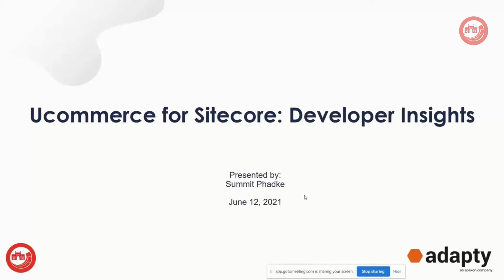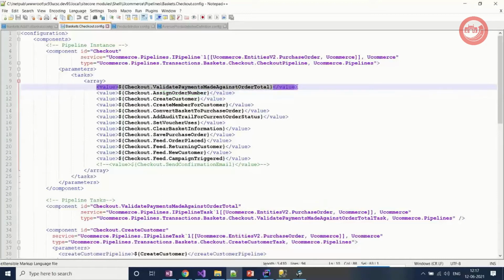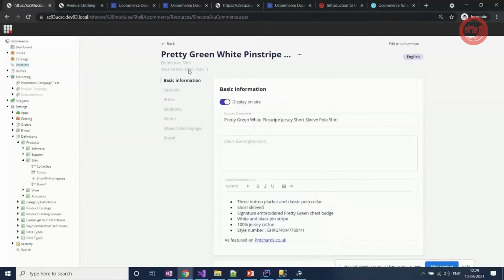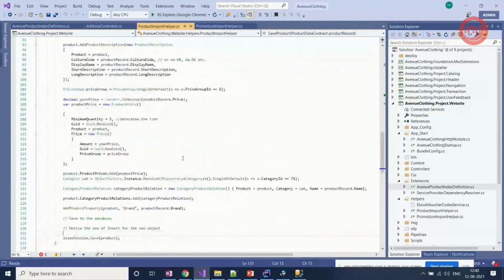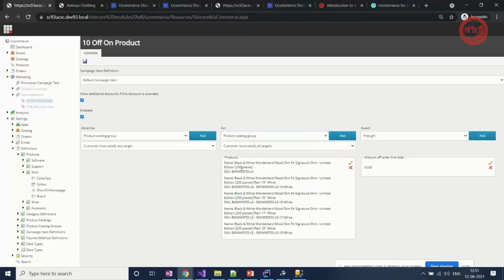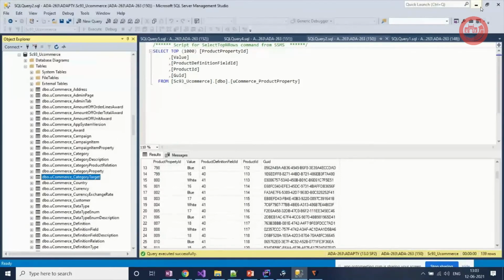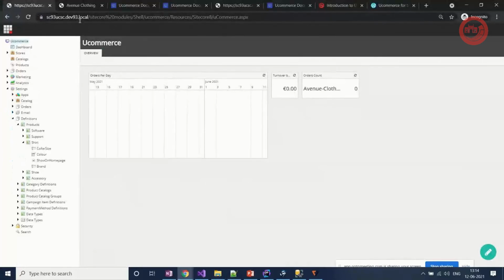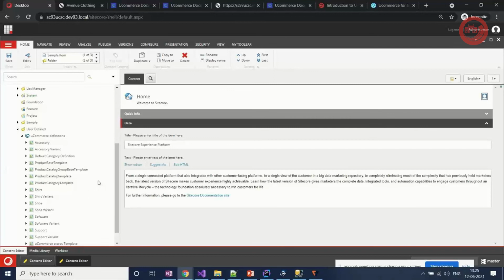SUG Mumbai - Ucommerce with Sitecore Developer Insights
A webinar for Sitecore User Group Mumbai by Summit Phadke from Adapty, hosted on 12th June 2021